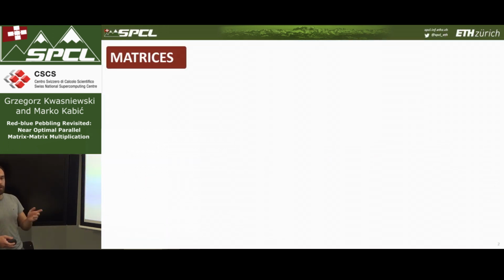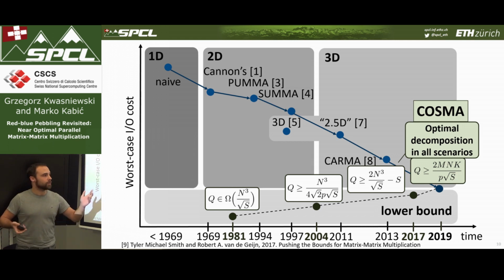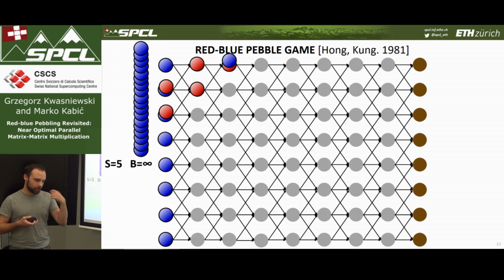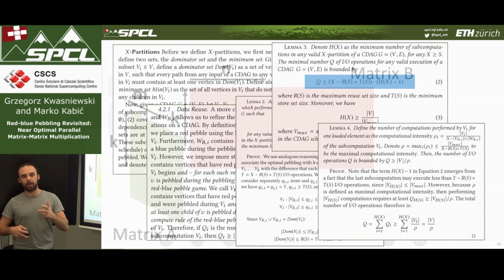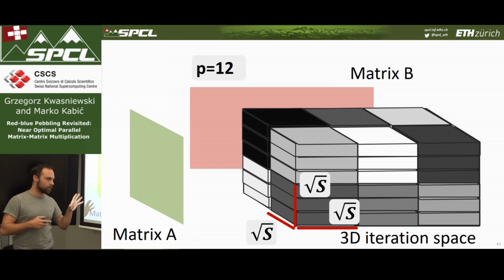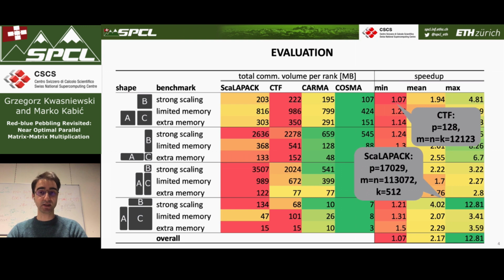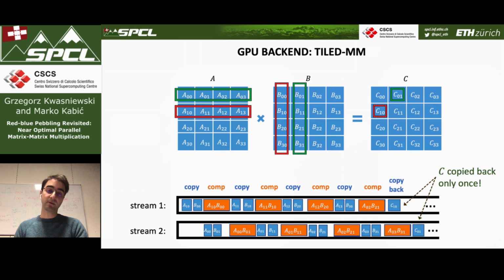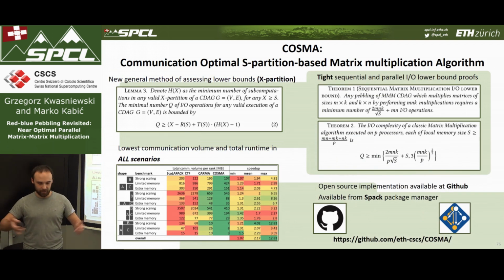Red-Blue Pebbling Revisited: Near Optimal Parallel Matrix-Matrix Multiplication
Speakers: Grzegorz Kwasniewski and Marko Kabić
Conference: SC'19 (Best Student Paper Winner)
Abstract: We propose COSMA: a parallel matrix-matrix multiplication algorithm that is near communication-optimal for all combinations of matrix dimensions, processor counts, and memory sizes. The key idea behind COSMA is to derive an optimal (up to a factor of 0.03% for 10MB of fast memory) sequential schedule and then parallelize it, preserving I/O optimality. To achieve this, we use the red-blue pebble game to precisely model MMM dependencies and derive a constructive and tight sequential and parallel I/O lower bound proofs. Compared to 2D or 3D algorithms, which fix processor de-composition upfront and then map it to the matrix dimensions, it reduces communication volume by up to√3 times. COSMA outperforms the established ScaLAPACK, CARMA, and CTF algorithms in all scenarios up to 12.8x (2.2x on average), achieving up to 88% of Piz Daint’s peak performance. Our work does not require any hand tuning and is maintained as an open source implementation